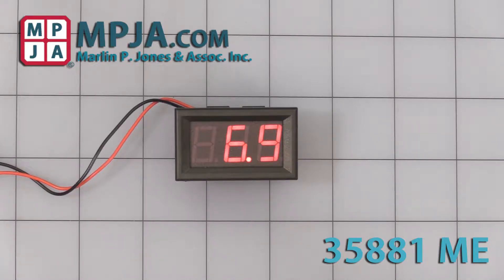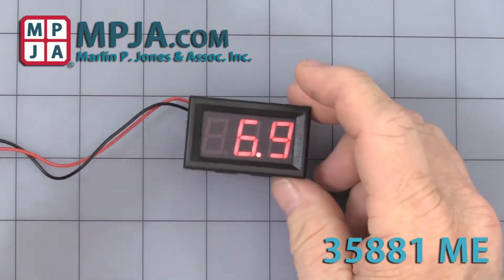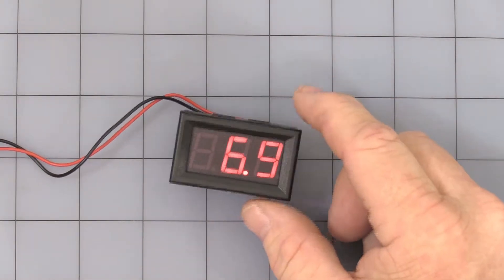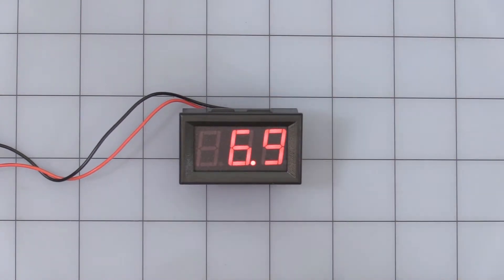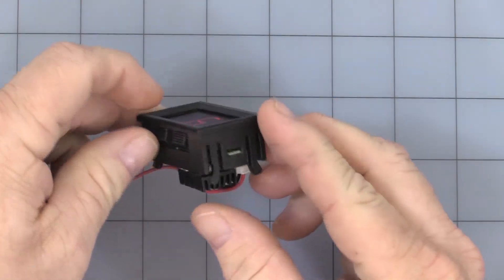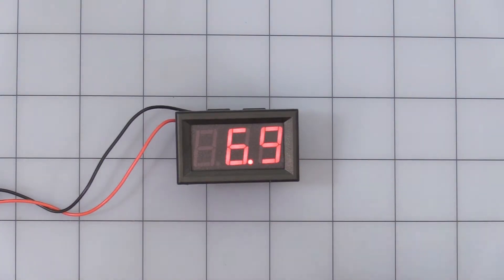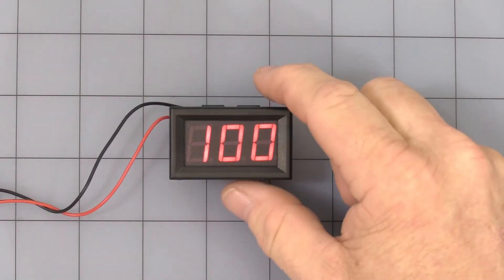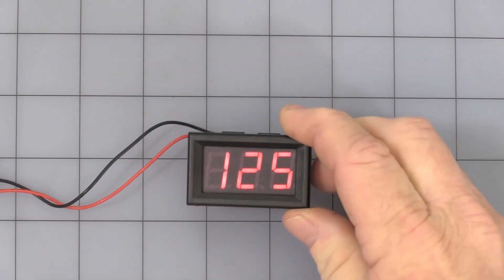7 to 150 VDC Red LED Mini Panel Meter, Snap-in 35881 ME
High Voltage, Mini snap-in, 3 digit Red LED panel Voltmeter. Self contained (2Wire) for source monitoring in Electric car, solar and control circuits
Voltage Range: 7-150VDC
Resolution: .1/1V Auto Range
Accuracy: +-5% +1LSD
Refresh Rate: ~ 2/sec.
Character Height: 0.56in.
6” wire leads.
Cutout Size: 45.5mm X 27mm
W: 1-7/8” H: 1-1/8” D: 1” WT: .04